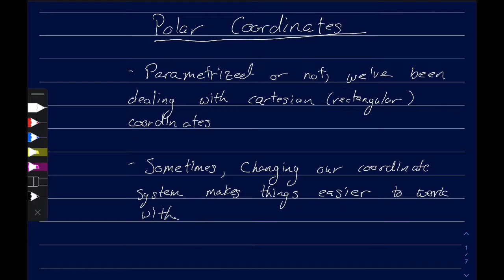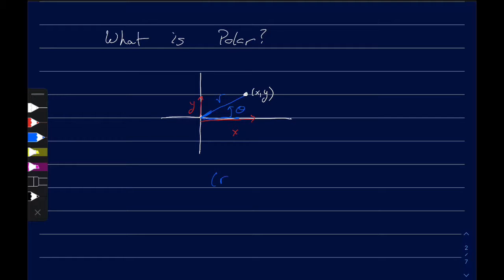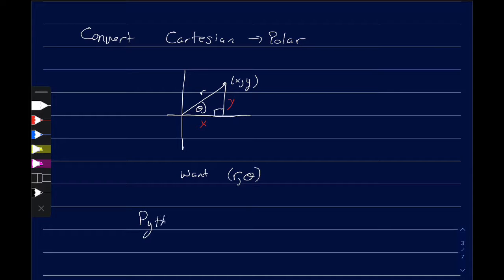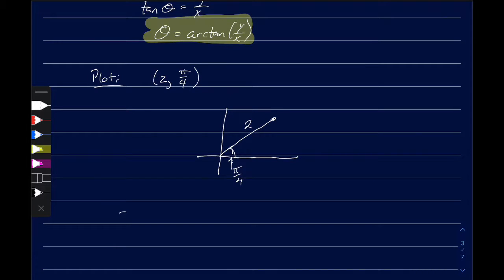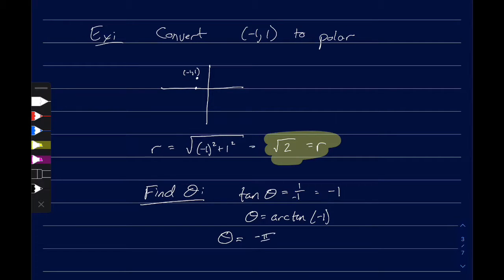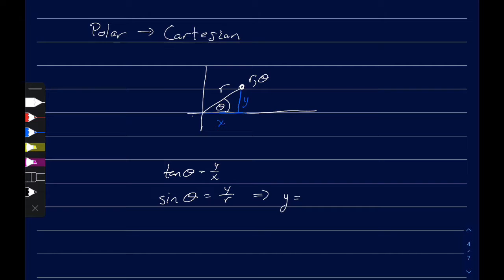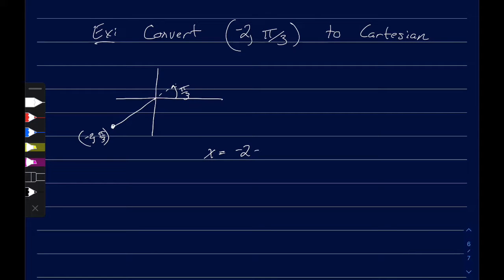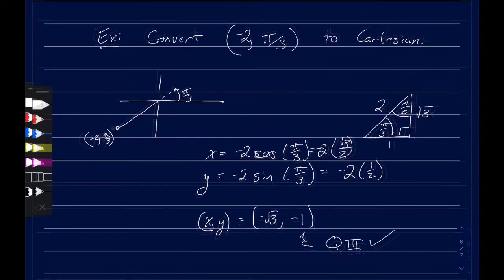Intro to polar coordinates